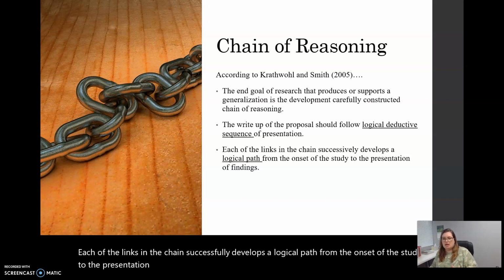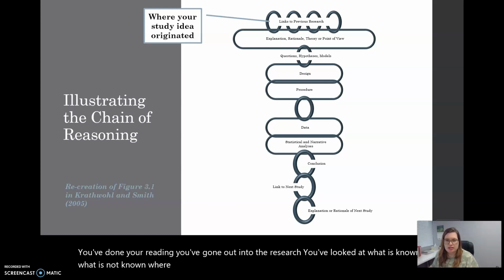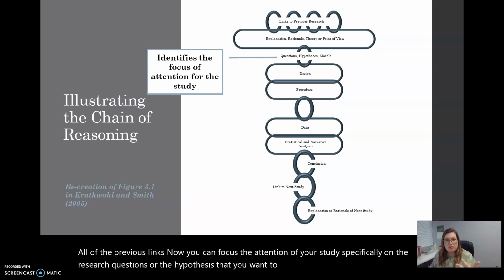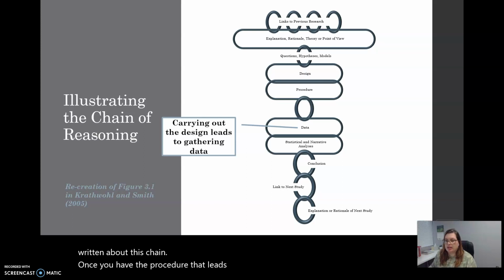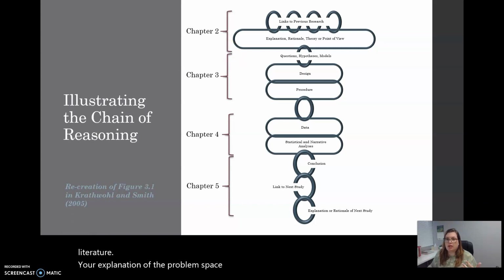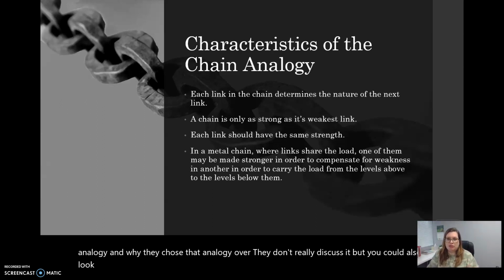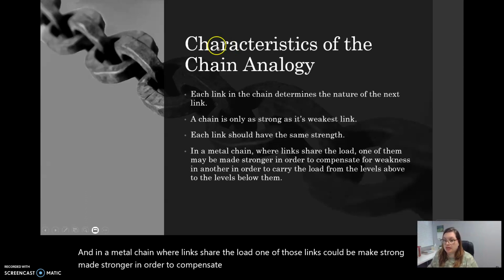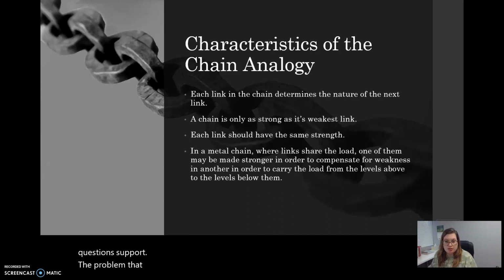Developing Your Chain of Reasoning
In this video, I talk about Krathwohl and Smith's (2005) concept of the chain of reasoning and how that maps to the work you are doing in your dissertation. You can access the link below to more information on Krathwohl and Smith (2005)